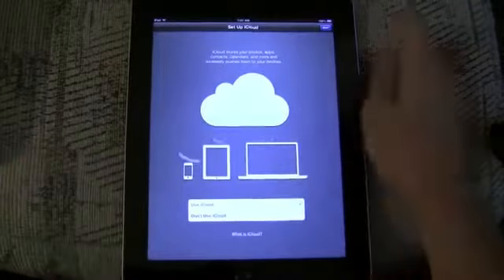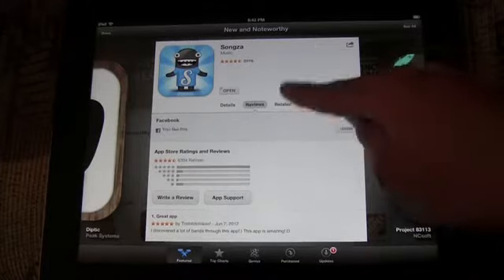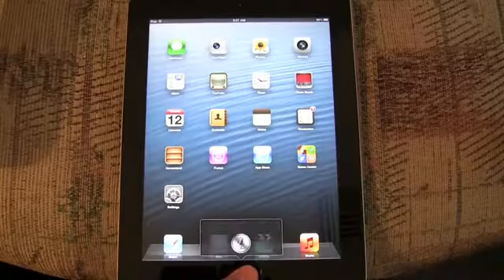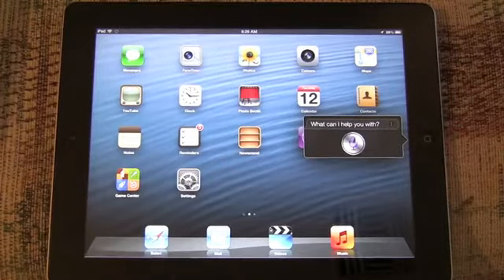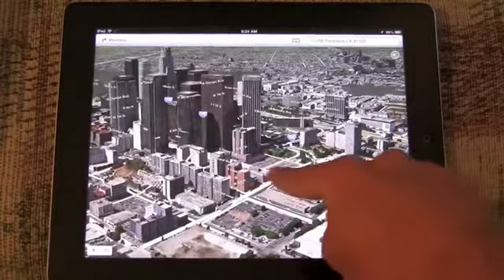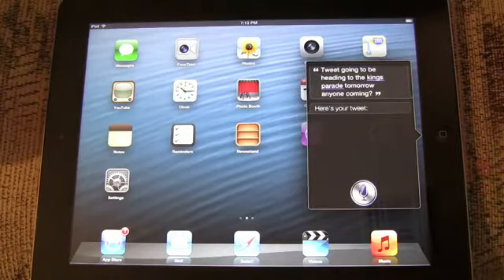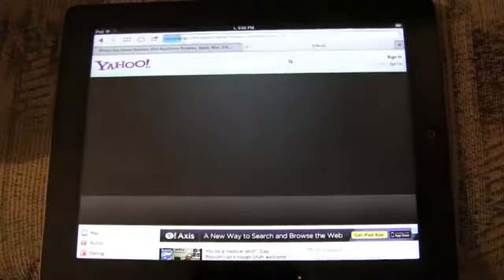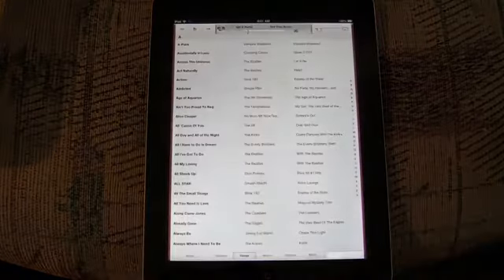The New Features of iOS 6 iPad 3 Complete Review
: Learn Step By Step With Online iPad Video Training To Start Using New iPad For Beginner And Become An Expert Within 7 Days. Are You Ready to Get the Most Out of Your iPad?

*** Online Course Contents :
Module 1 -- All About Your iPad
Module 2 -- Web Tips and Tricks
Module 3 -- More About Mail
Module 4 -- Reading on Your iPad
Module 5 -- App Fun & Productivity
Module 6 -- Listen to Music & Podcasts
Module 7 -- Organize Your Photos
Module 8 -- Watch Video on Your iPad
Module 9 -- Exploring Maps

*** NEW BONUSES:
iOS6 Training
iOS5 Training
iCloud Training
Wireless Updates, Backups & Syncing
Reminder's App
Using Notifications
iPad Magazines
Beginner's Bootcamp
PLUS LIFETIME UPDATES!

ipad 3
3 ipad
ipad 1
apple ipad 3
ipad 2 price
ipad 3 release date
ipad
ipad 2
ipad on 3
ipad 3g
apple ipad
i pad 2
i pad
ipad2
ipad 4
ipad price
ipad 2 prices
ipad wifi
ipad 3 review
ipad buy
buy ipad 2
ipad 2 on 3
ipad 2 where to buy
ipad wifi 3g
apple ipad 2
new ipad
ipad apple
ipad 2 review
ipad 2 cost
ipad online
ipad ipad 2
ipad 2 apple
buy ipad
ipad 2 3g
ipad 16gb
ipad prices
ipad 64 gb
ipad 2 video
ipad 2 for sale
cheap ipad
ipad sale
three ipad
ipad 2 2011
ipad 2 features
ipad from 3